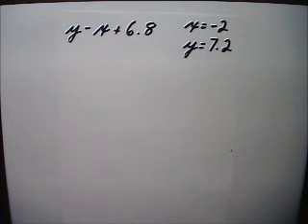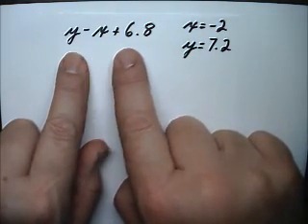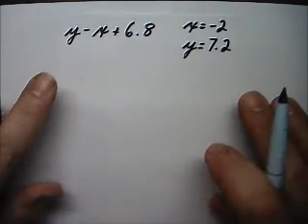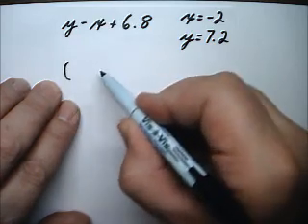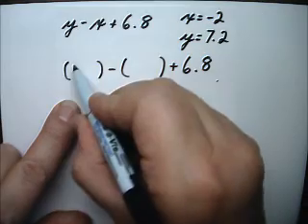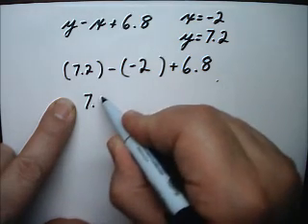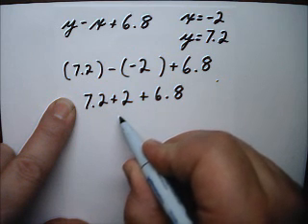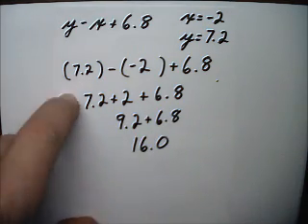Solve Equation Introduction Evaluate Variable Expression 6 Tutor Algebra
A variable is a letter used to represent one or more numbers. The numbers are the values of the variable. Expressions consist of numbers, variables, and operations. An algebraic expression, or variable expression, is an expression that includes at least one variable. To evaluate and algebraic expression, substitute a number for each variable, perform the operation(s), and simplify the result if necessary.